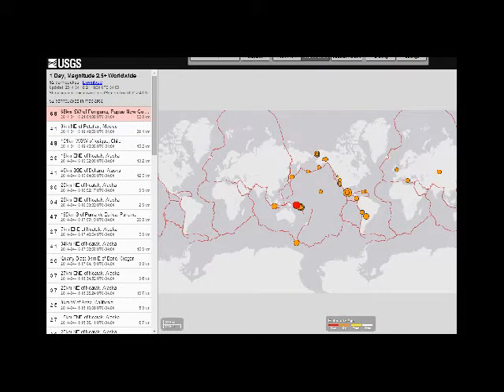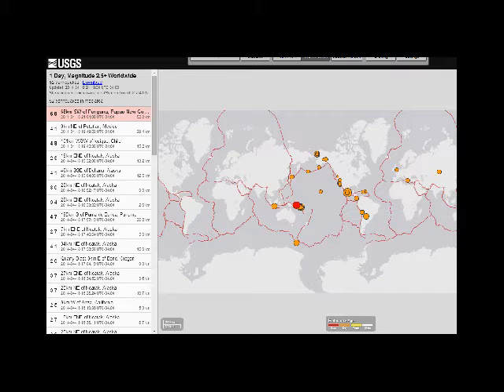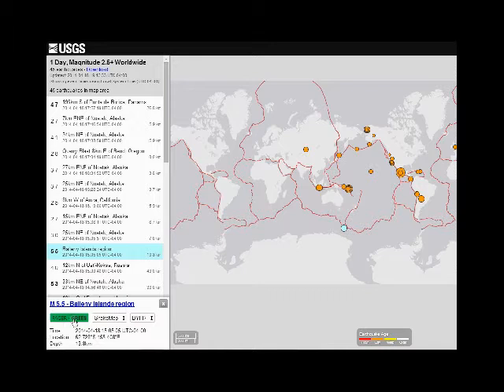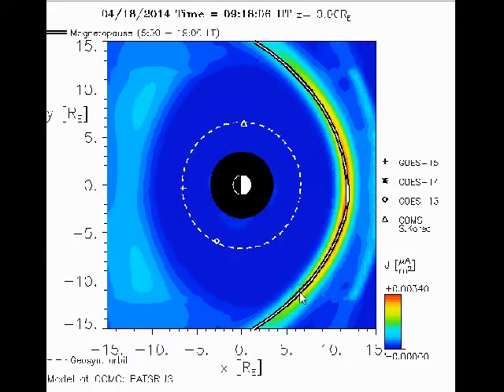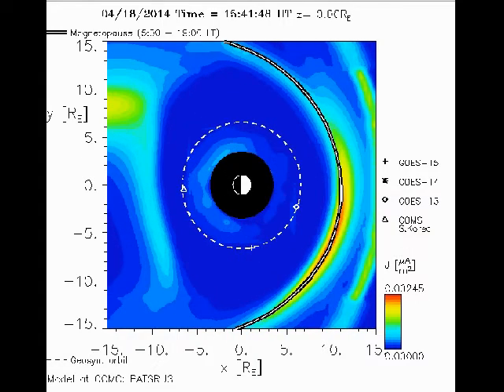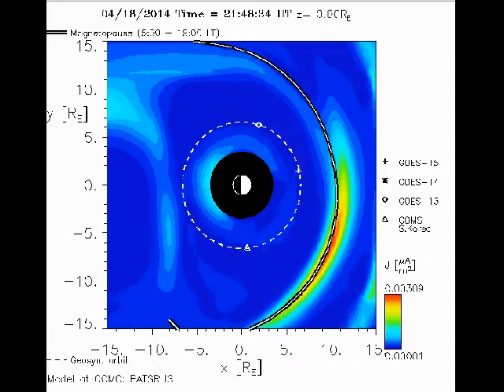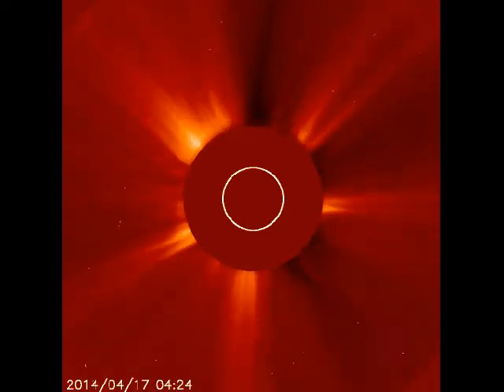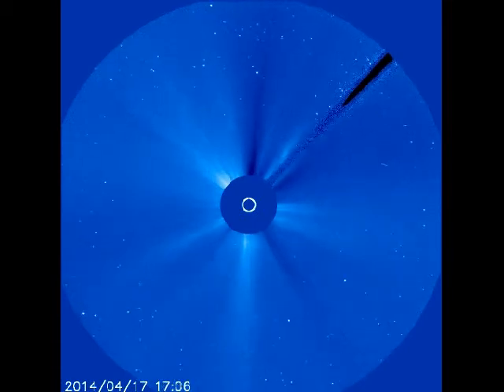alert !! polar quakes Mag 6 9 in New Guinea Massive CME headed to Earth!!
earthquake watch